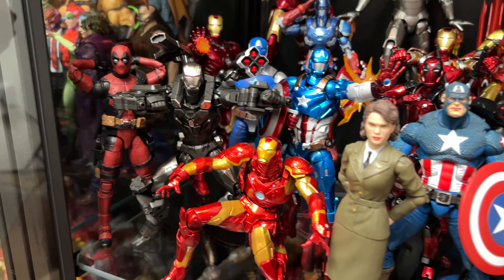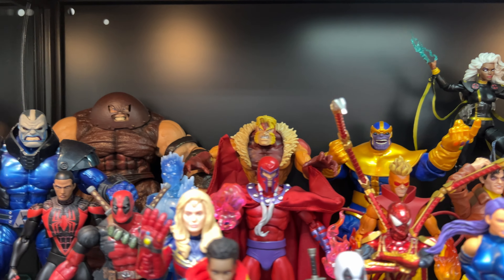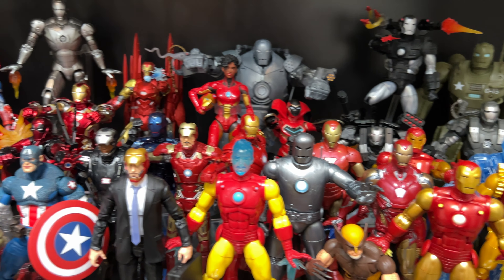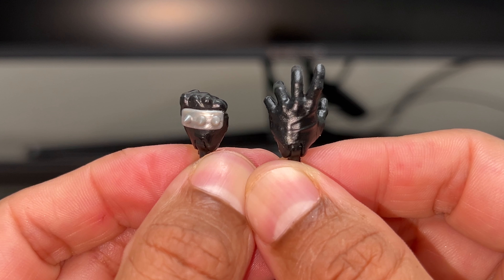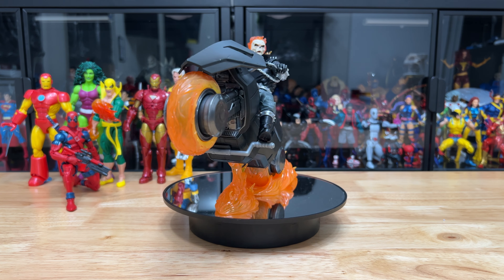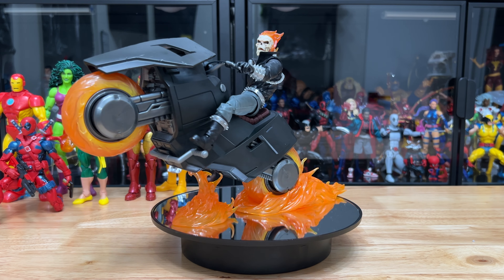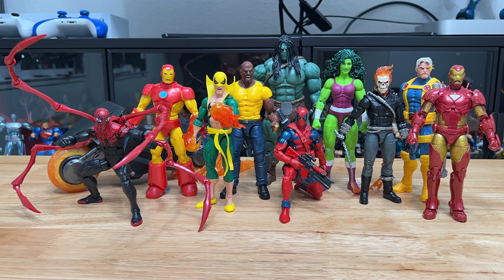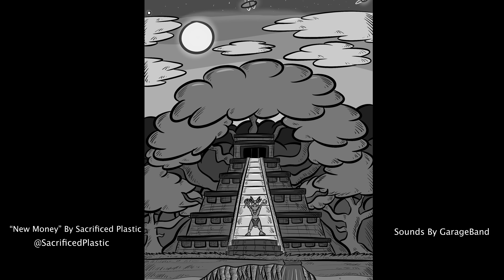Toy Biz vs Marvel Legends, Quick Review of Some Top 10 2024 Marvel Legends, Ghost Rider, Sakaar, etc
Reviewing some pretty good Marvel Legends! Discussing Hasbro''s improvements and how their current figures and effort is stacking up against Toy Biz.